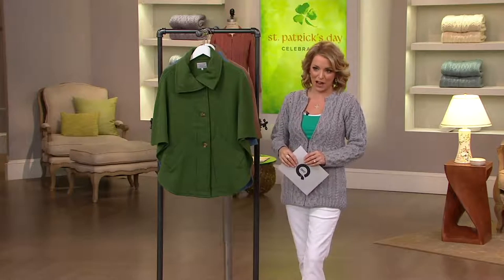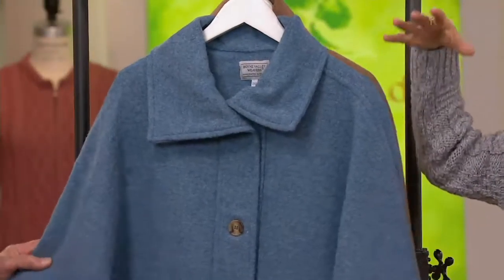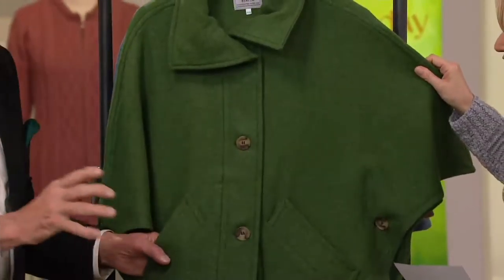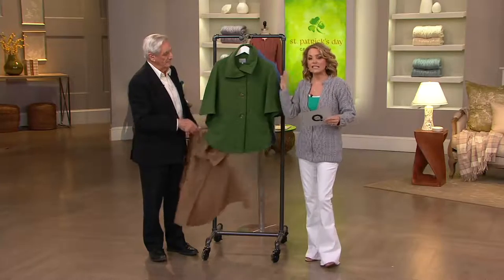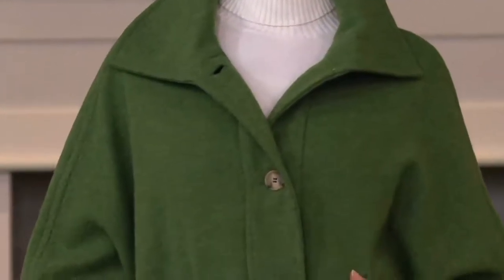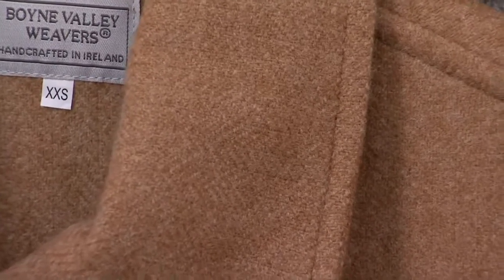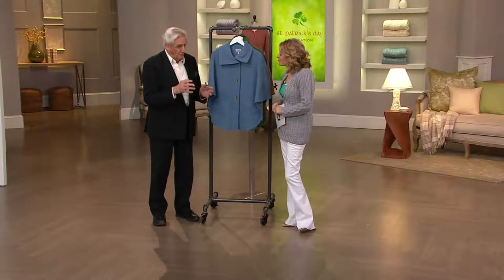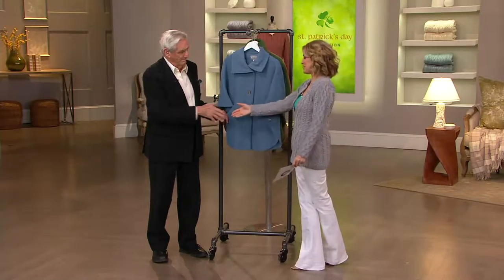Boyne Valley Weavers Button Front Cape with Pockets on QVC